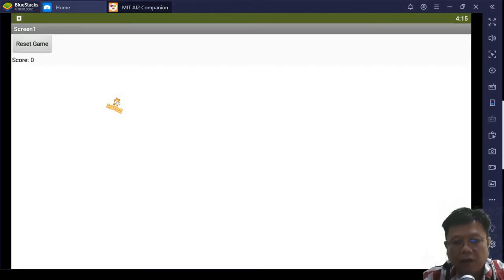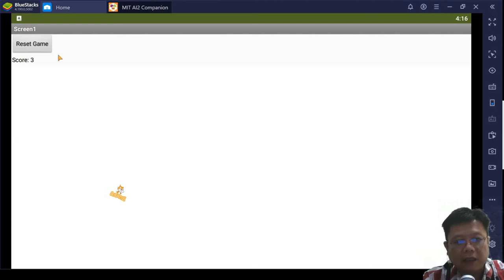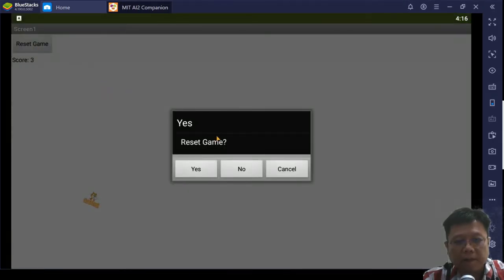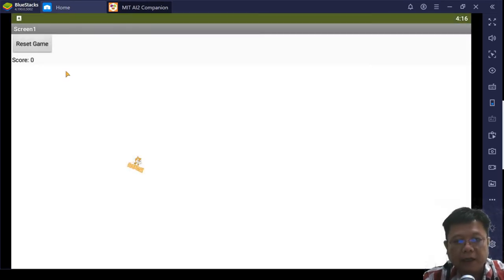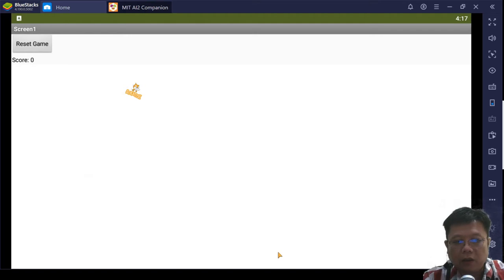03 AppInventor2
This video will show how to create a simple game using AppInventor2